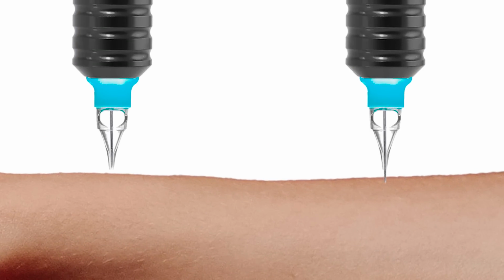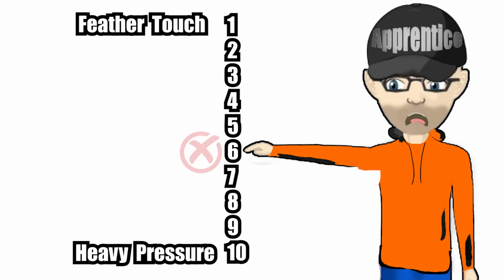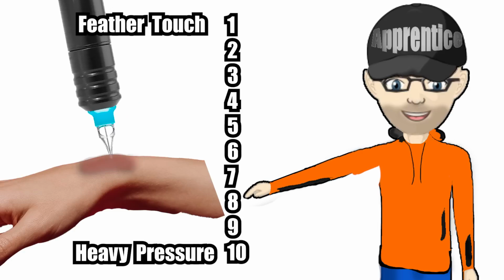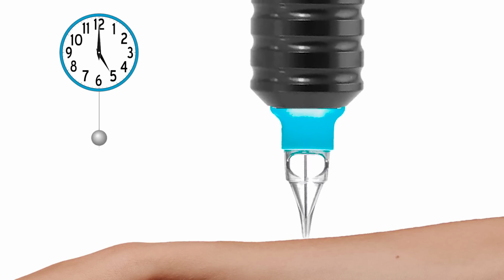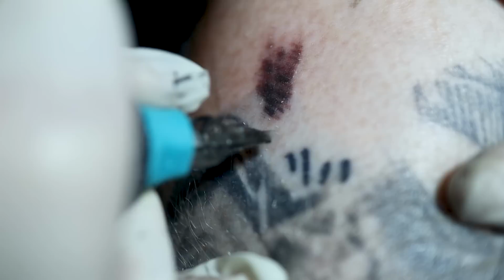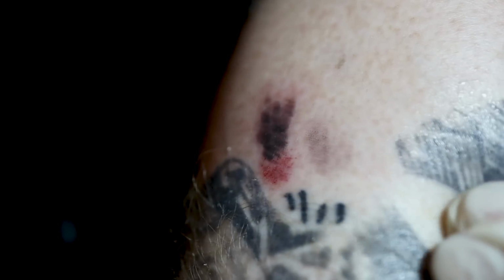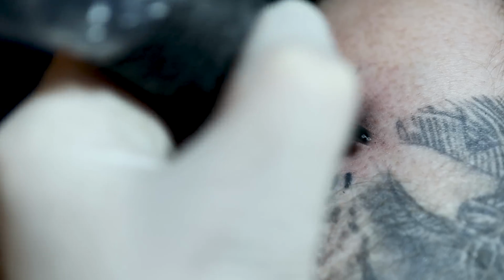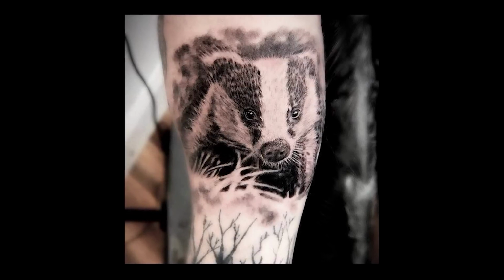Tattoo Shading Tips For Beginners! Top 5 Mistakes Made!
In this tattoo shading tips for beginners lesson I explain the most common mistakes made when apprentices learn how to tattoo black & grey.

After going through each mistake & showing you tips how to rectify them, I perform a live demonstration on my own skin, firstly shading deliberatley making mistakes and then performing the same tattoo shading it correctly.

This video is a must see for any beginners wanting top tips to learn how to tattoo soft black & grey shading!